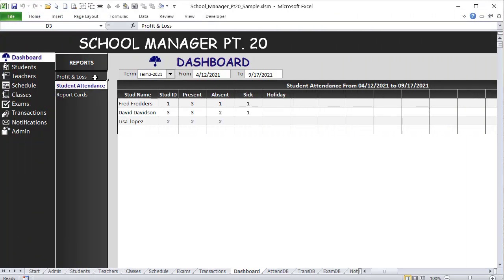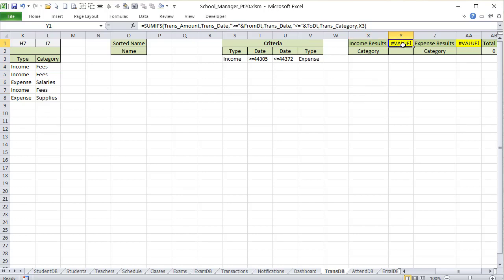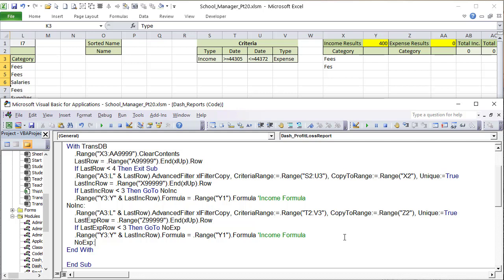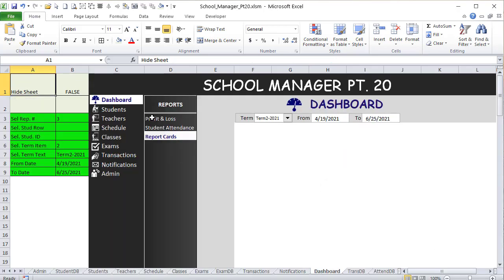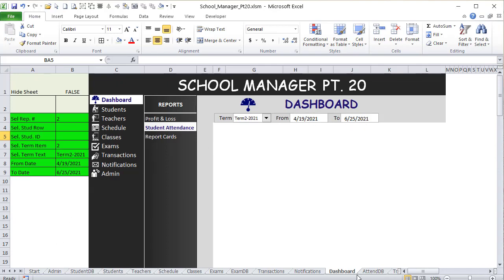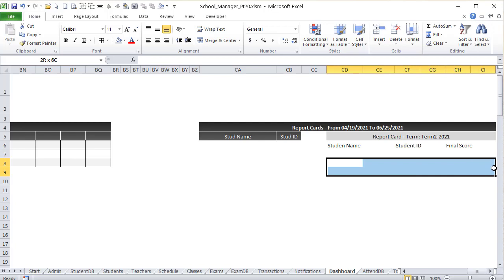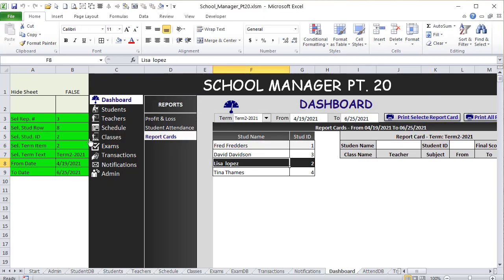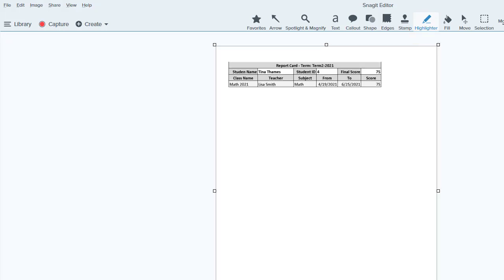Generate Unlimited Report Cards With This Amazing 1 Click Dashboard [School Manager Pt. 20 FINAL]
We’ve reached the final chapter of the School Manager series—and we’re going out with a bang!

In this week’s training, I’ll reveal the secrets behind my original 1-click dashboard and guide you step-by-step in building 3 powerful reports: Profit & Loss, Student Attendance, and an automated Report Card Generator.

In This Video, You’ll Learn:
✓ How to build a 1-click dynamic dashboard
✓ Create Profit & Loss reports tailored for schools
✓ Track student attendance with ease
✓ Automatically generate report cards
✓ Finalize and polish your School Manager system

TIMESTAMPS:
0:00 – Introduction
0:39 – Overview
4:21 – Designing Worksheet
11:59 – Term Change Dash
21:40 – Profit Loss Report Dash
47:01 – Selection Change Event Worksheet
48:36 – Clear Reports Dash
58:46 – Student Attendance Dash
1:14:18 – Display Students Report Card
1:35:45 – Generate Selected Report Card
1:43:16 – Print Selected Report Card
1:45:35 – Print All Report Card

Randy Austin